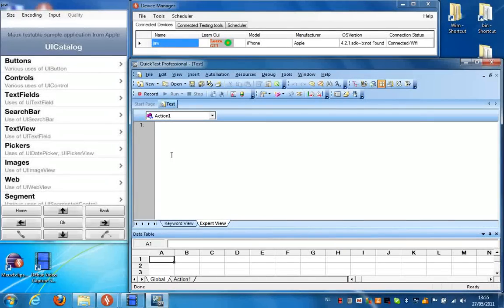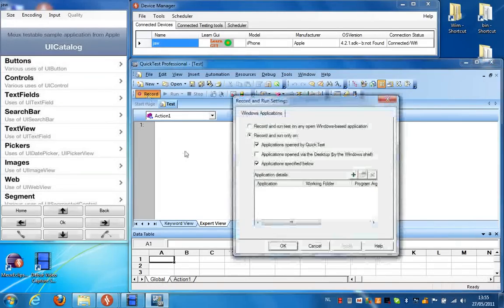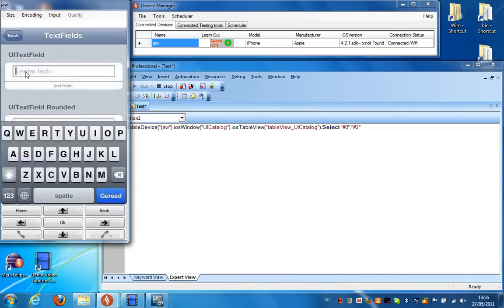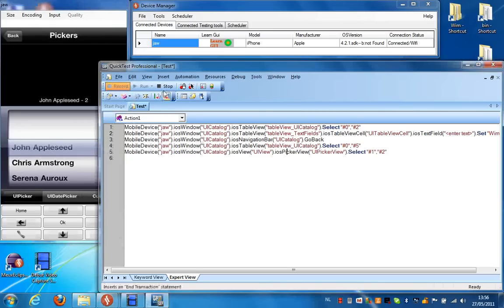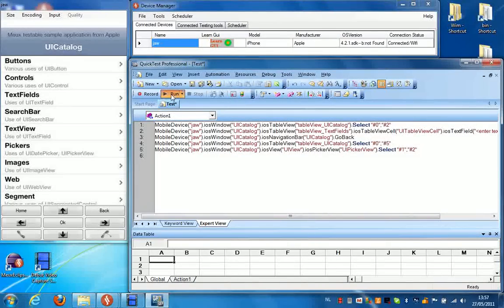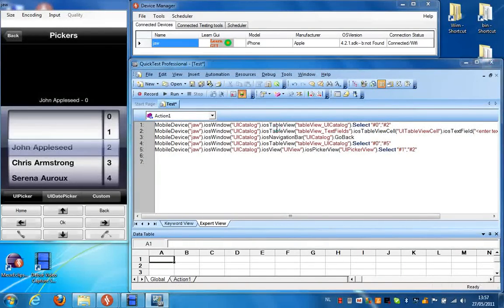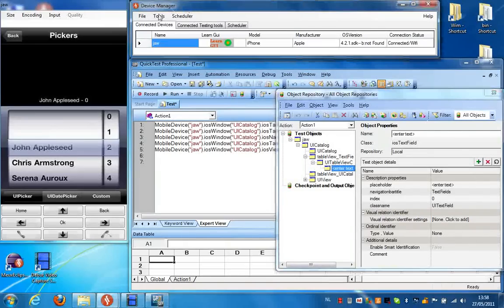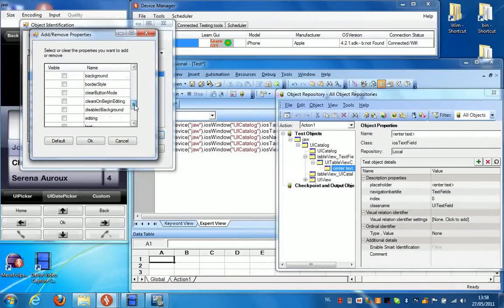Test iPhone Apps using M-eux Test and UFT (QTP)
Jamo Solutions M-eux Test automates behavior on an iPhone using (or other iOS devices)  using UFT/QTP, and allows you to create test scripts that automate the user interface of your iPhone (or other iOS devices) app.